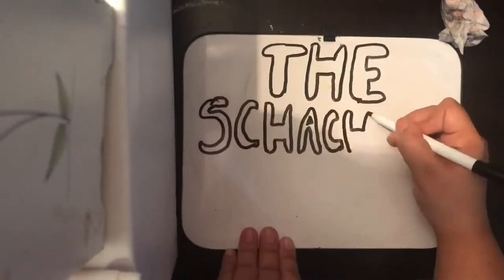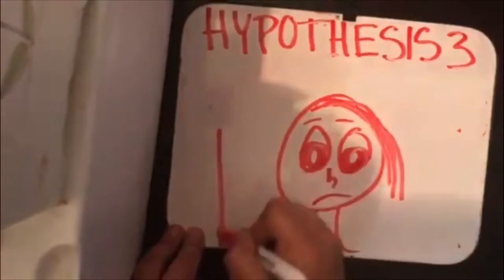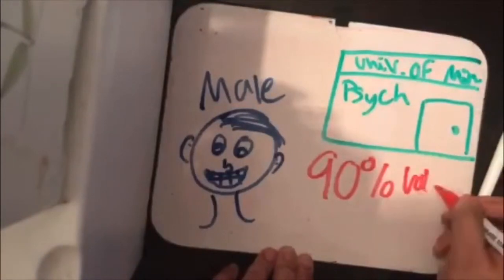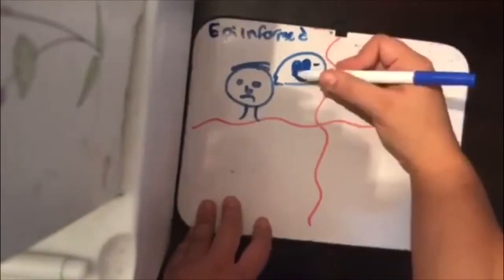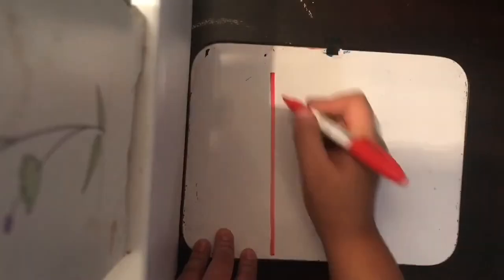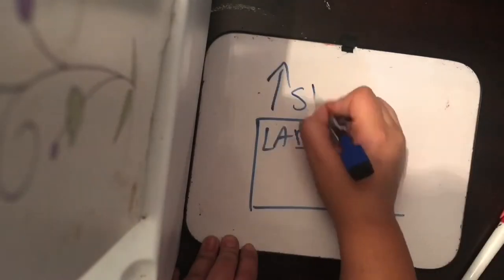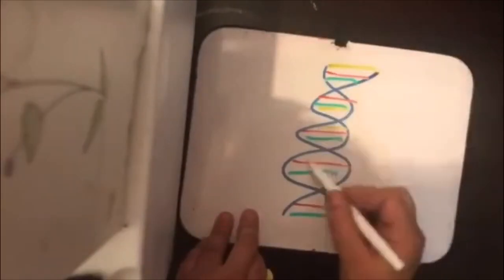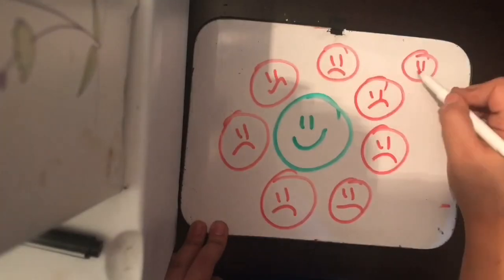AICE PSYCHOLOGY - SCHACHTER SND SINGER